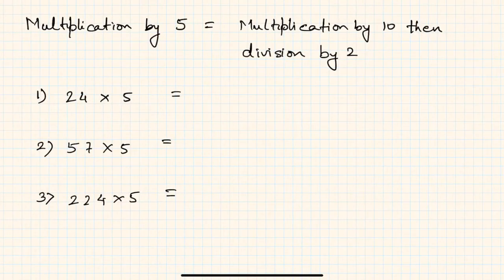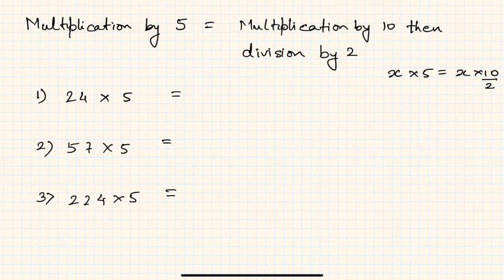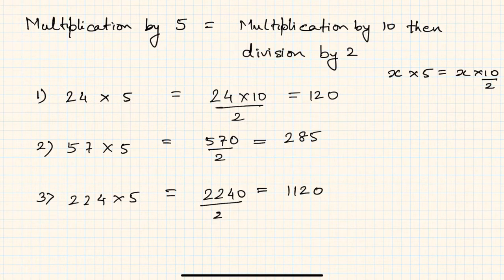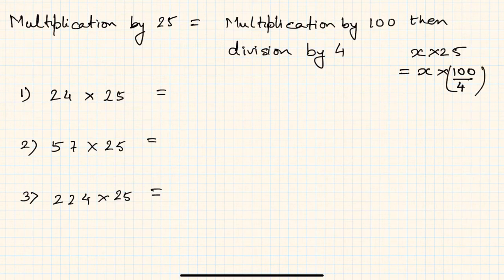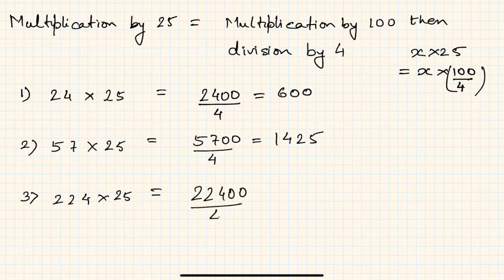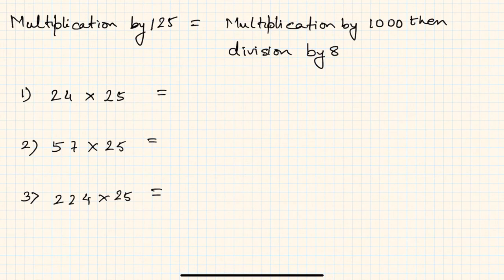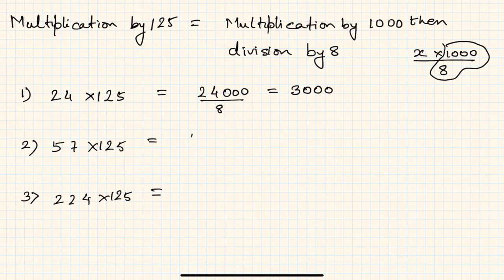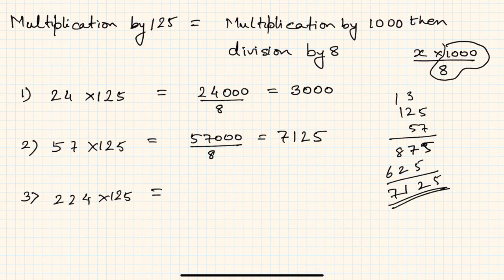CALCULATION TECHNIQUES: MULTIPLICATION BY 5/25/125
Topic: How to multiply a given number by 5, 25 and 125.
Grade: X
Author: Tushar Sinha